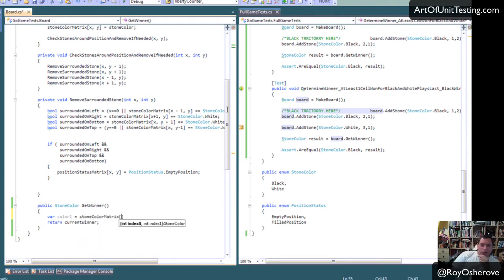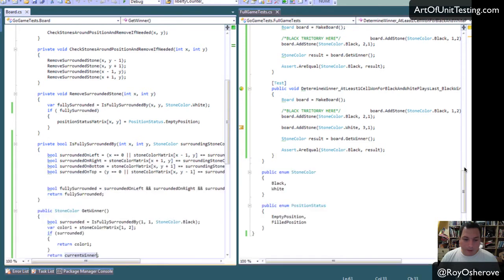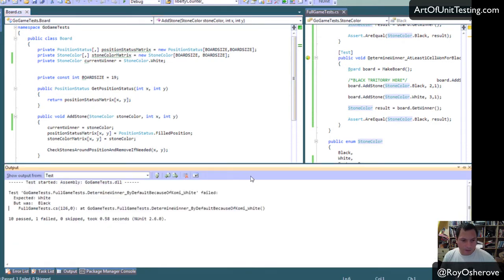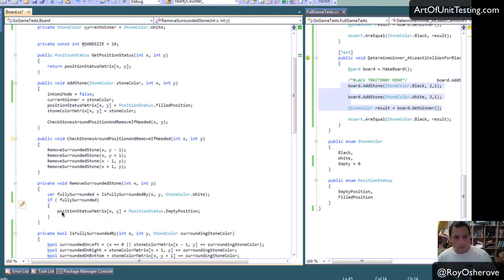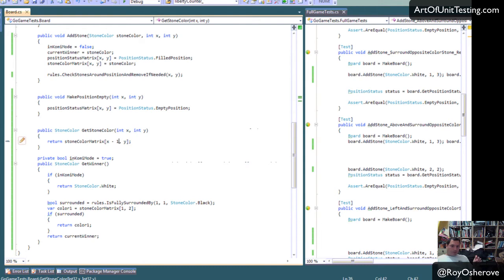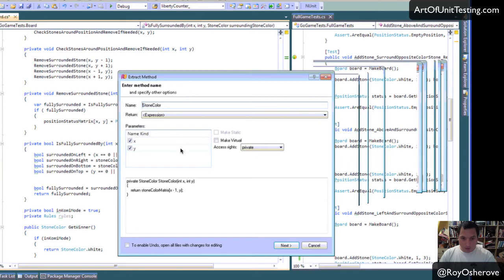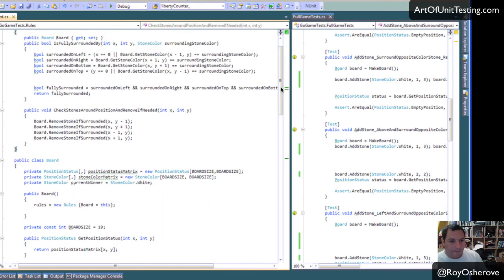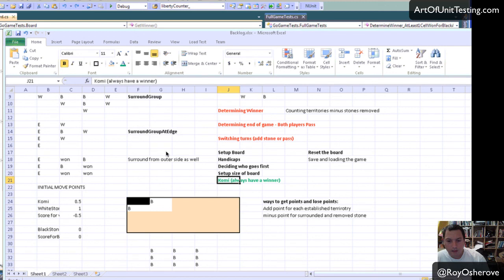TDD and Pairing Session 2c: Go Game Engine with Raymond Lim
ROy Osherove and Raymon finish the 2nd session with a big refactoring.